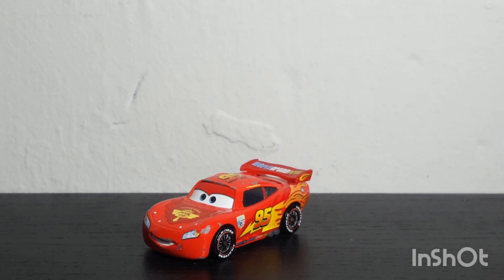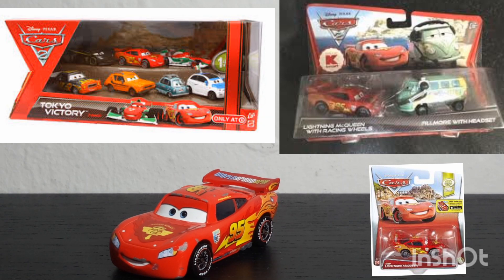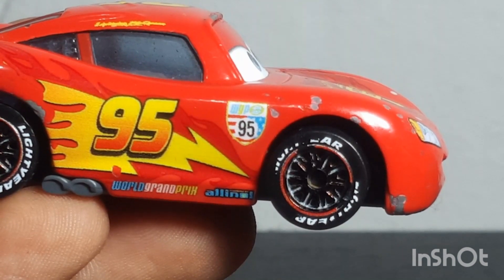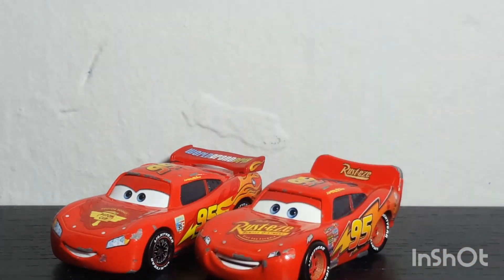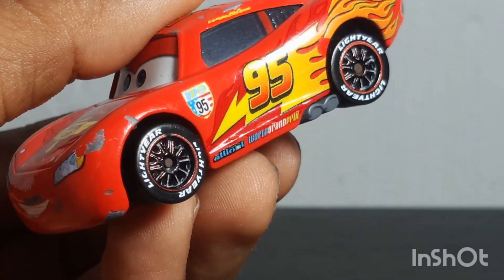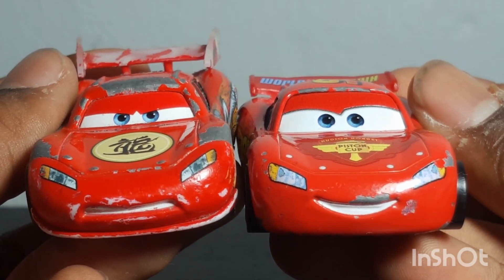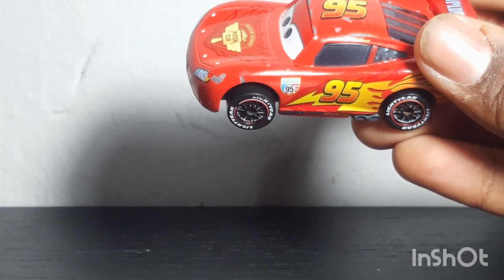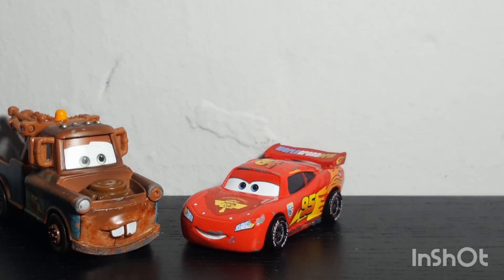Disney/Pixar Cars 2 World Grand Prix Lightning Mcqueen: Review